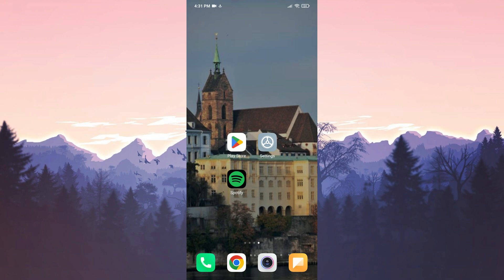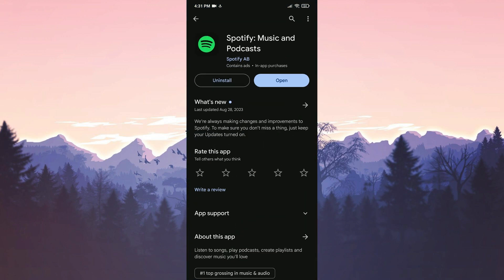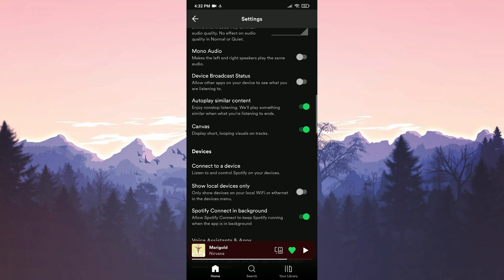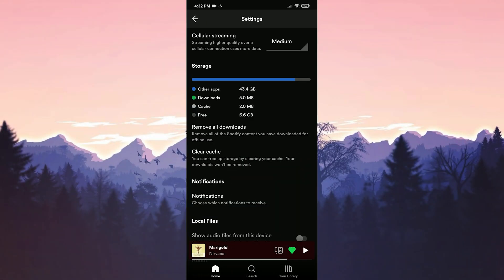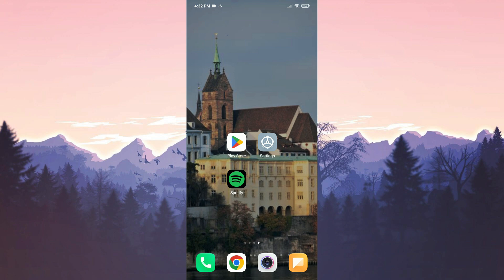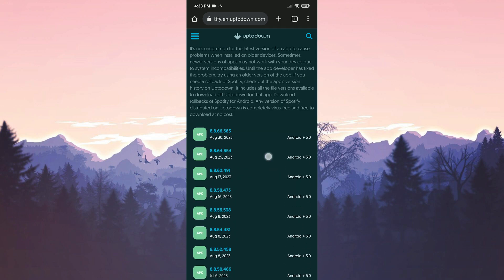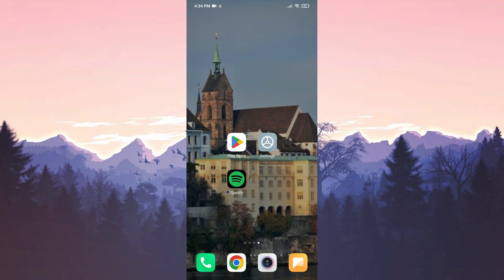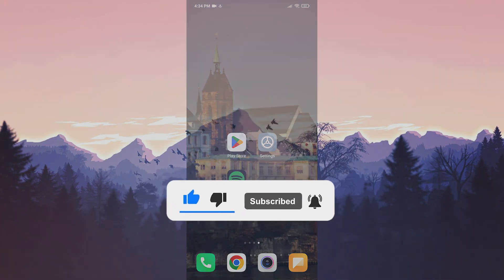HOW TO FIX SPOTIFY LYRICS NOT SHOWING ANDROID (Easy Tutorial) | Why Spotify Not Showing Lyrics?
Here's how to fix spotify lyrics not showing. This error is searched as why spotify not showing lyrics and spotify premium lyrics not showing. And in this video I showed you why are lyrics not showing on spotify.

Video Parts:
00:00 Info&Intro
00:24 Clear Spotify's cache files
01:02 Download an older version of Spotify
01:57 Ending&Outro